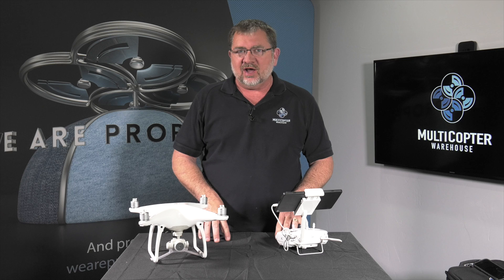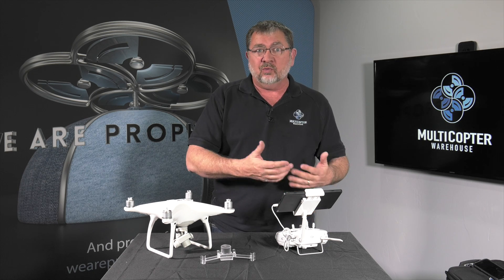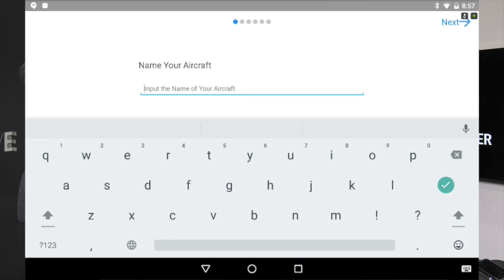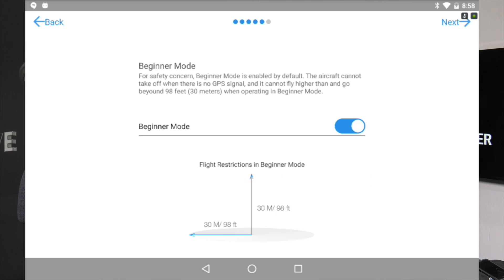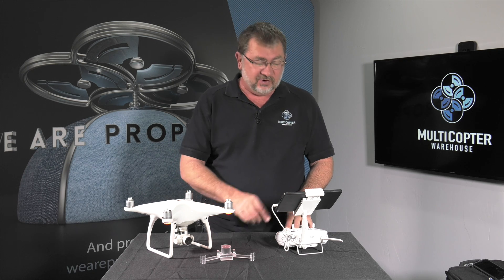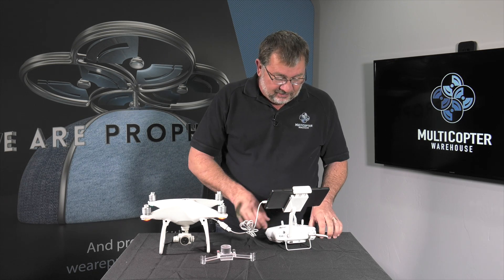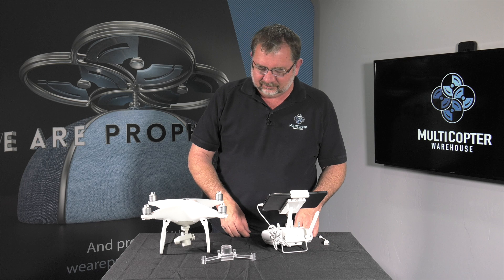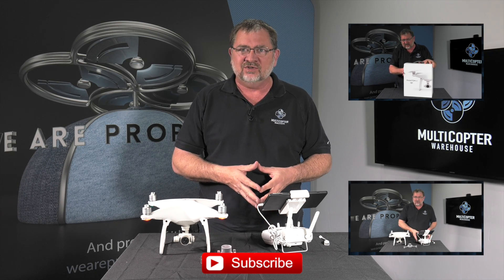DJI Phantom 4 - Completing the Activation Process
In this video we go over the activation process for the all new DJI Phantom 4.

Join the aerial revolution today @ MulticopterWarehouse.com